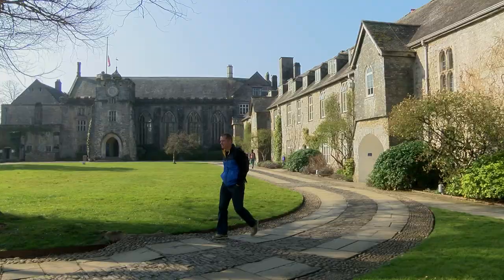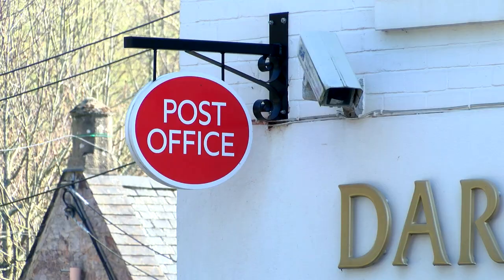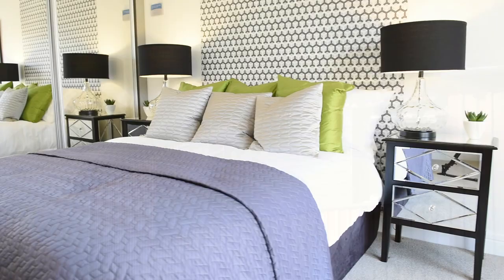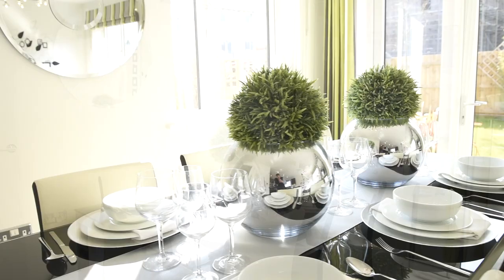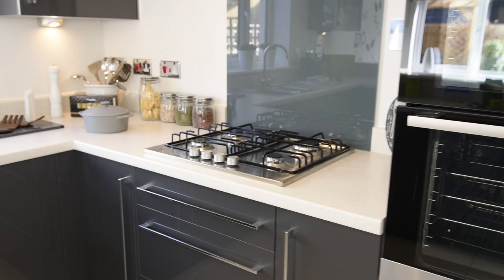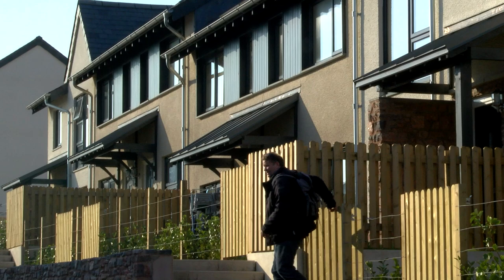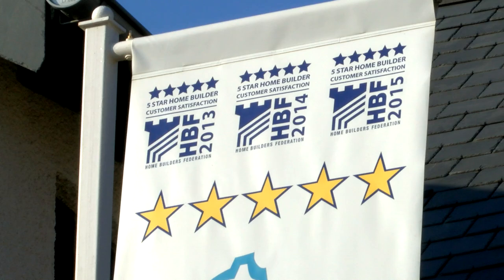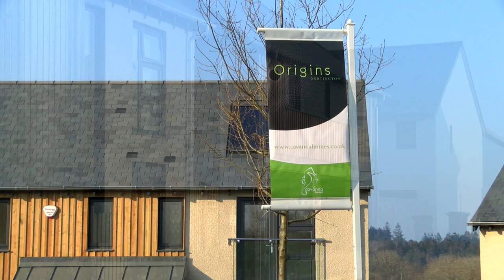Origins at Dartington by Cavanna Homes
Flowing from Dartmoor to Dartmouth, the River Dart also gives its name to the ancient South Hams village of Dartington.

This rural community is within easy reach of moor and sea and ideally placed for Plymouth and Exeter.

Nearby is the market town of Totnes, a centre for culture and the arts, with a popular secondary school and railway station connecting with London Paddington.

Dartington is home to an historic estate, with magnificent gardens open to the public … where you can support local craftspeople and food producers.

A short walk from the centre of Dartington, with its village stores, post office and primary school, is Origins - Cavanna Homes’ stunning development designed and built to complement the surroundings – using natural materials such as timber, stone and slate.

There are twelve different house styles at Origins, from two bedroom coach houses to four bedroom family homes.
While layouts vary, all make the most of the living space with many featuring French doors opening onto a rear gardens.

Like all new homes at Origins the Wesctcombe’s stylish, fully fitted kitchen features modern appliances and depending on the stage at which you reserve your new home, you may be able to choose from a selection of kitchen units or wall tiles for your bathroom….

Cavanna’s bathrooms and en-suite shower-rooms feature white sanitaryware with chrome fittings.

All  homes are built to high environmental standards, offering low-maintenance and energy efficient living.

We’re proud of the homes we build, and so are our customers. Over ninety per cent say they’d recommend a Cavanna Home to a friend.

This  feedback, along with our exceptional two-year Cavanna customer support package, which has helped us win the top five stars from the national Home Builders Federation.

Please phone us – or visit our showhome, which is open from Thursday to Monday, from 10am to 5pm.  We look forward to seeing you.